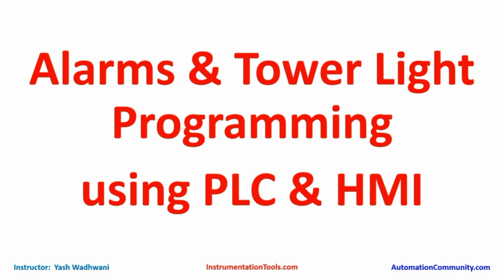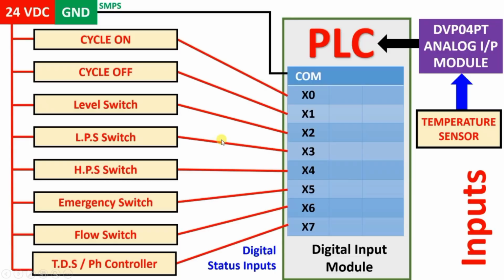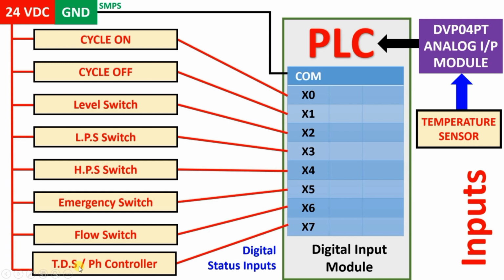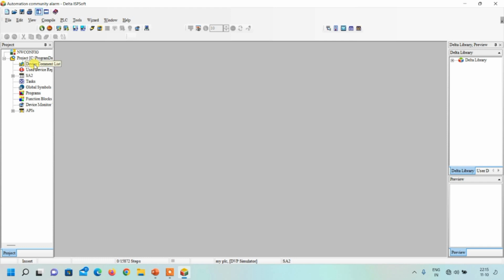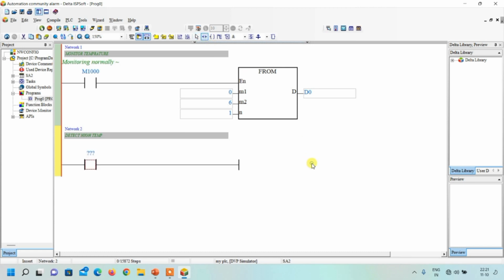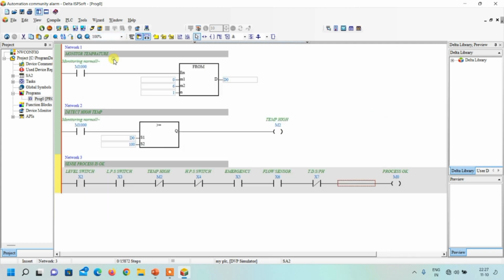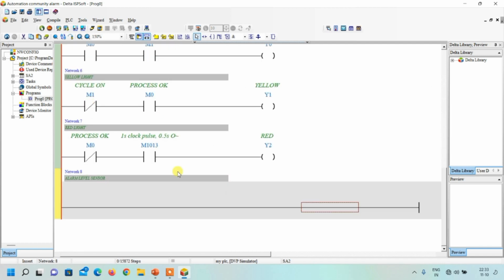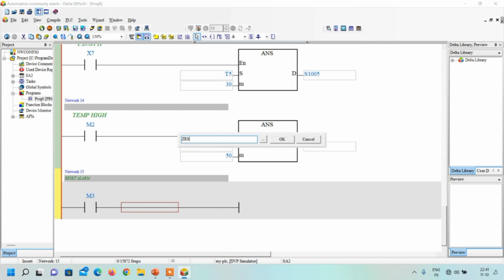PLC Panel Tower Light and Alarms - Signal Lights Programming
In this video, you will learn the PLC panel tower lights and alarm programming with process logic.

The tower light is also called a signal tower light or stack light in industries.

2. Introduction to PLC Programming
3. Design IO Simulator in PLC
4. HMI Simulation of IO Simulator
5. Control Blinking Rate of Light PLC Logic
6. HMI Programming of Blinking Light
7. Two way switch logic in PLC
8. HMI Design for Two way switch
9. Auto Manual Water Pump Logic
10. HMI Tutorials for Water Pump

## Video Topics ##
0:00 Tower Lights
4:28 Alarm Screen
5:22 PLC Wiring for Sensors
12:16 Signal Lights Wiring in PLC
13:00 PLC Instructions for this Project
14:46 PLC Programming for Tower Lights

1. Free Siemens PLC Training Course

2. Free Allen Bradley PLC Ladder Logic Training Course

3. Free InTouch SCADA Tutorial Course for Beginners

4. Free WinCC SCADA Training Course